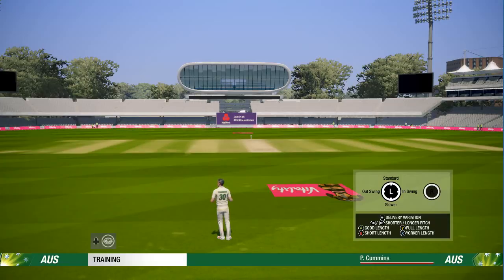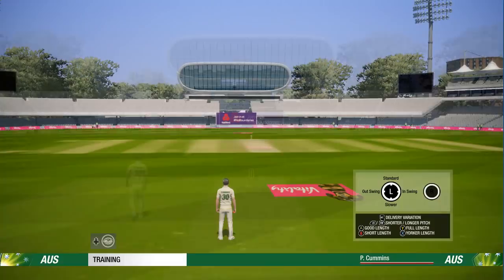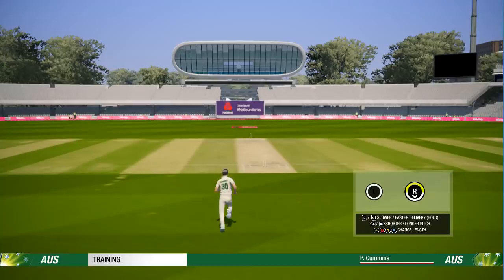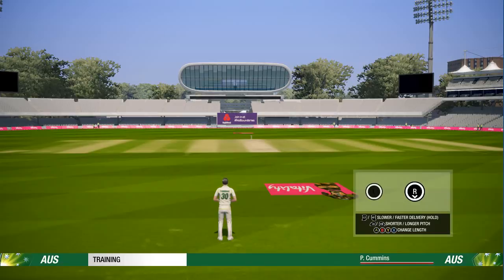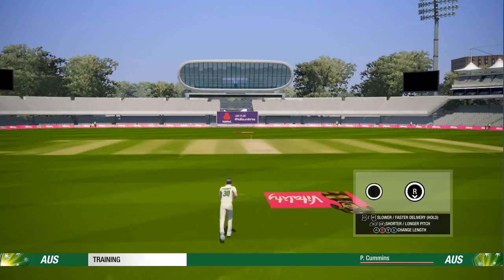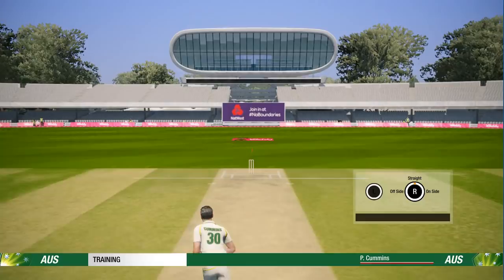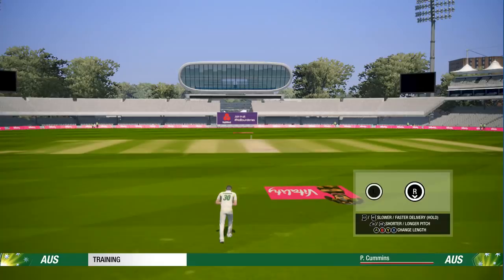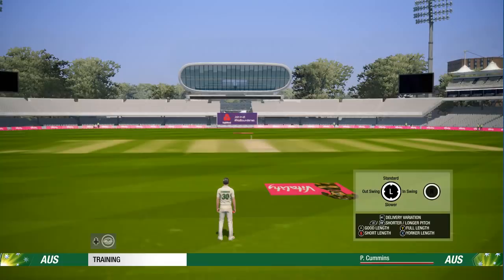CRICKET 19! - BOWLING GAME PLAY! PAT CUMMINS ANIMATION